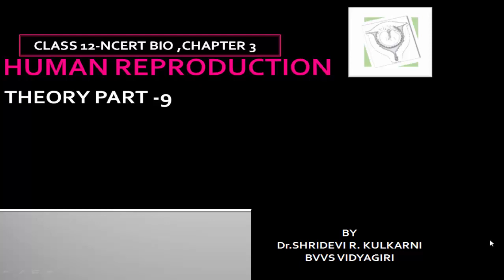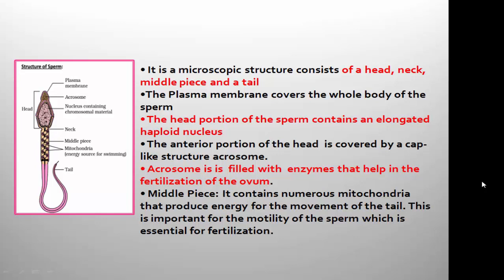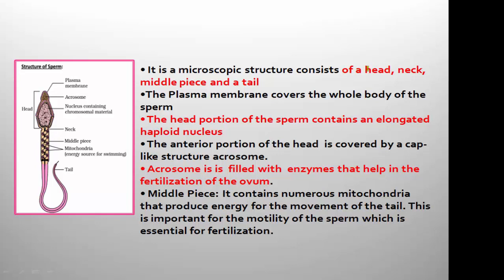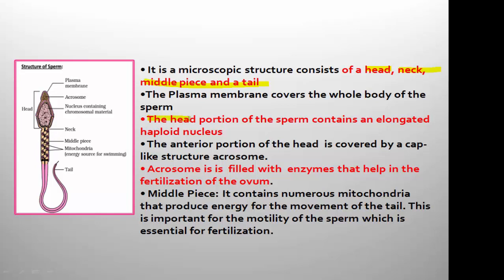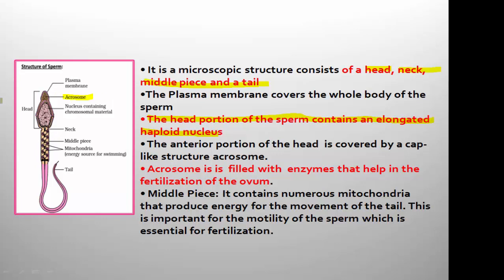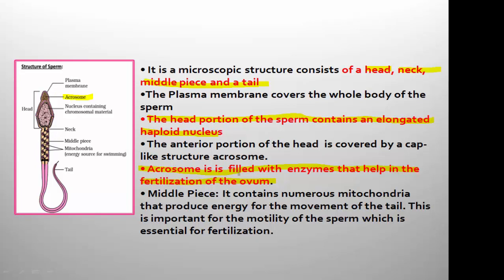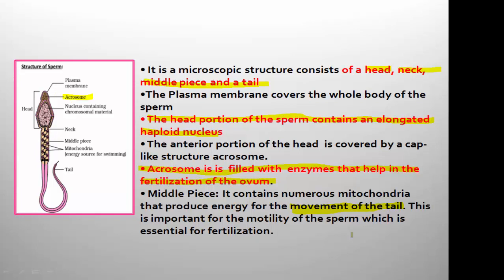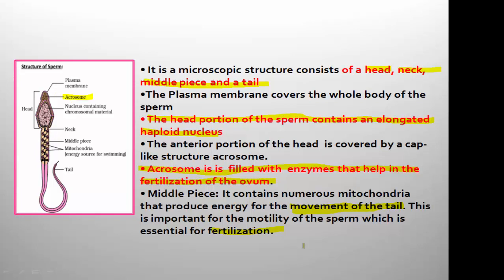HUMAN REPRODUCTION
BVVS VIDYAGIRI